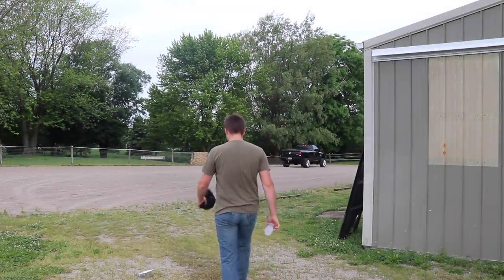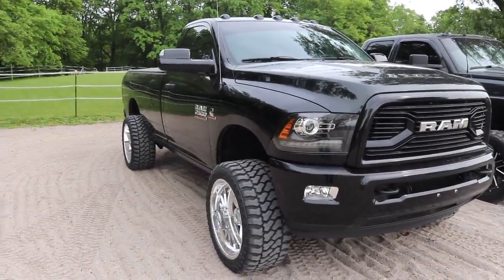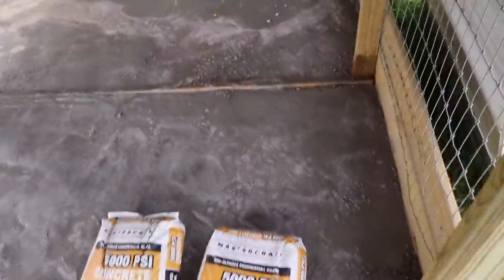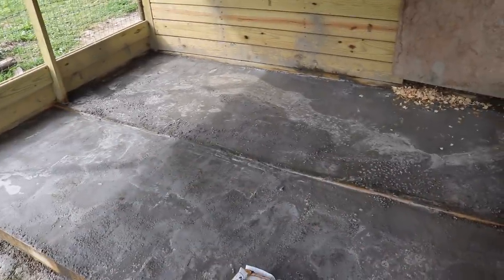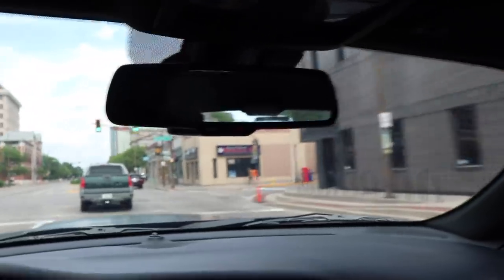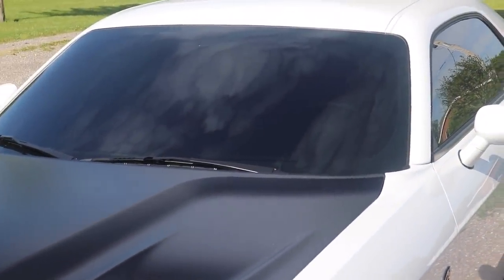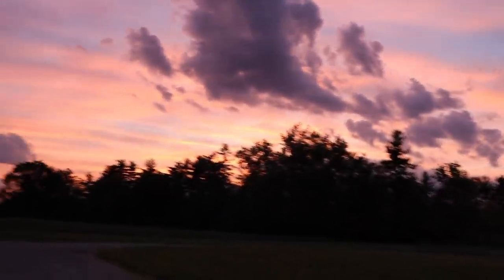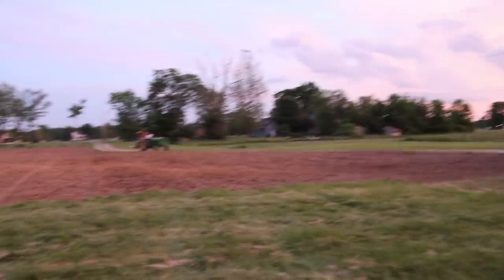She Bought A DURAMAX...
[10X ENTRIES END JUNE 12th]

Send stuff here:
U.S.A.